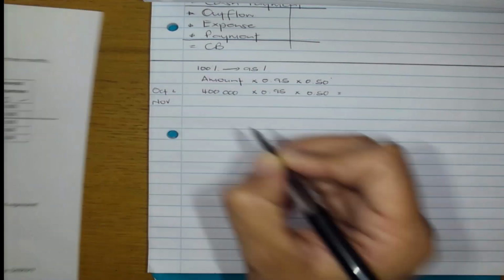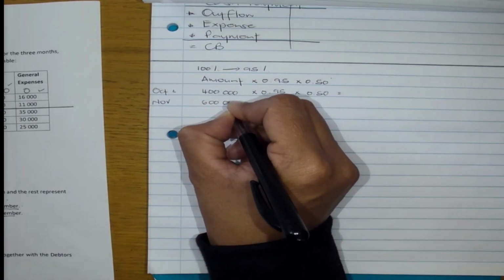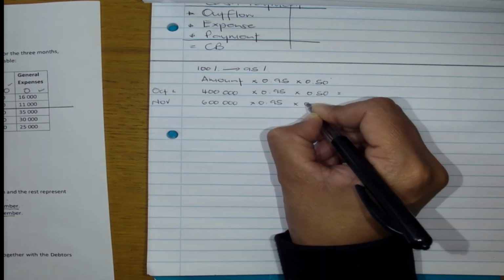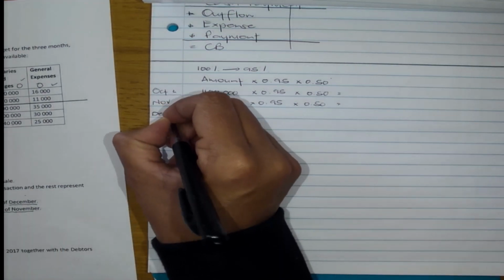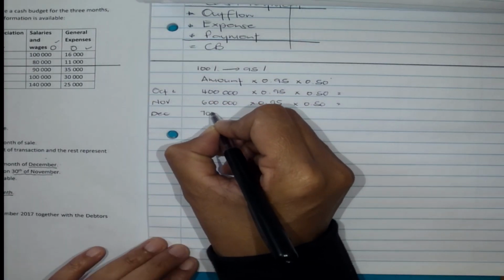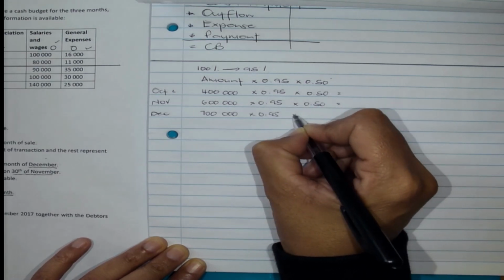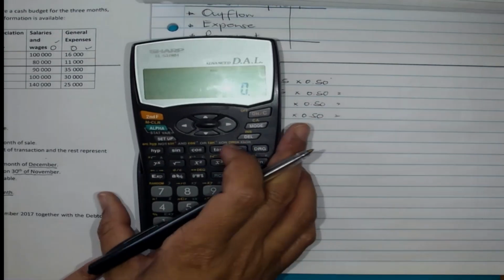EDSU-RONEL CASSIM-CASH BUDGET CALCULATION